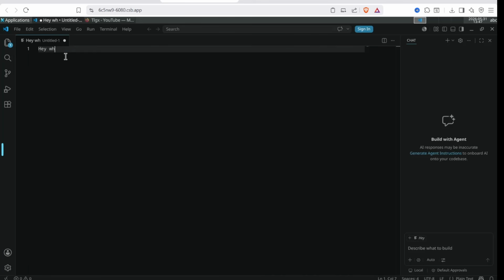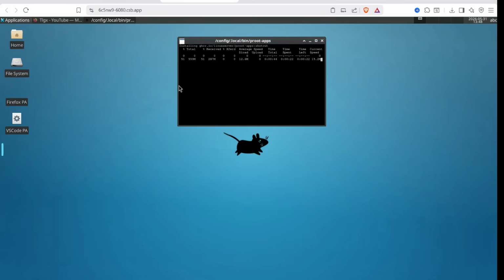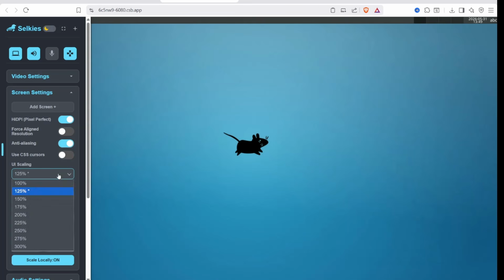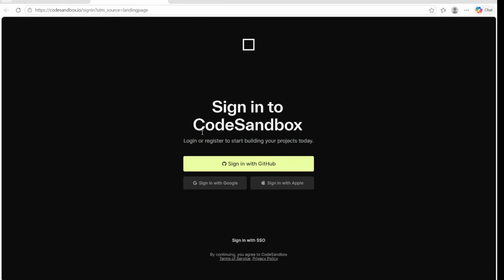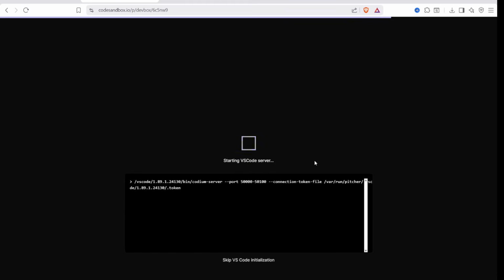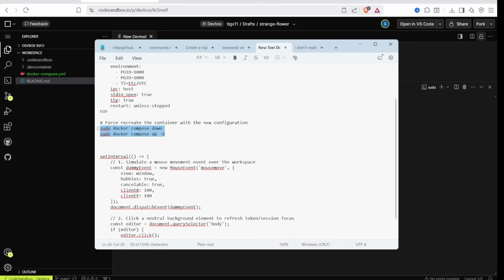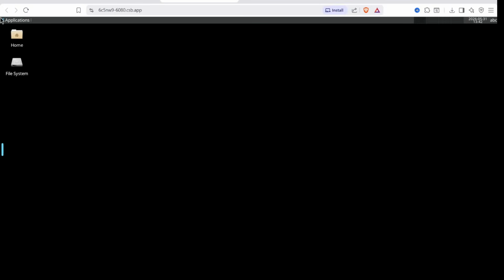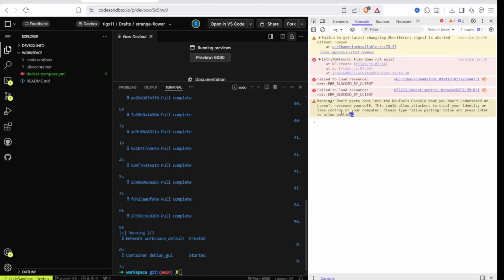Run a Full Linux Desktop in Any Web Browser (Free & Fast Setup)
Free VPS? Run a Full Linux Desktop in Your Browser (No VM) ⭐

In this video, I explain how Docker powers a complete Linux desktop running inside a browser-accessible cloud workspace. You'll learn how the container works, how Docker Compose deploys the desktop automatically, and why this setup is a great free VPS alternative for developers, students, and Linux enthusiasts.

🔥 What you'll learn:
• How Docker runs a full Linux desktop
• Debian XFCE in the browser
• Docker Compose deployment
• Free cloud Linux workstation
• Free VPS alternative
• Browser-based Linux development
• Cloud desktop setup